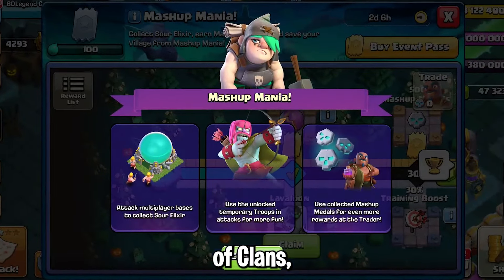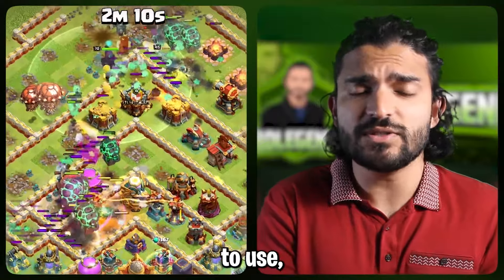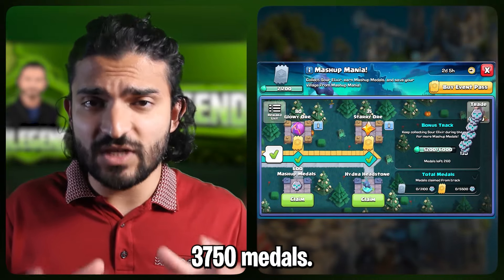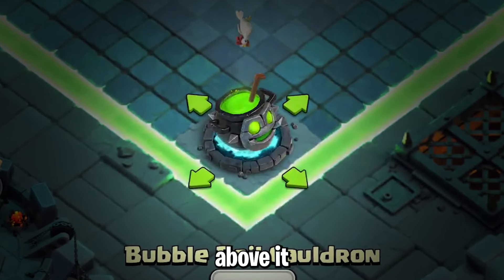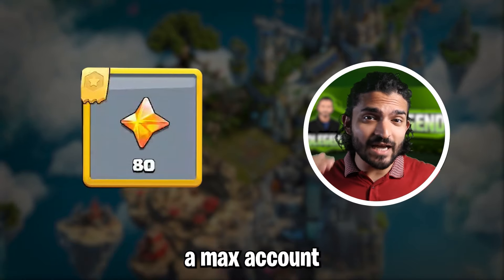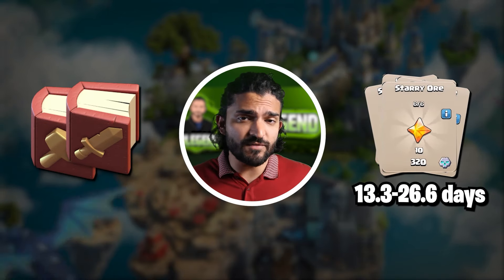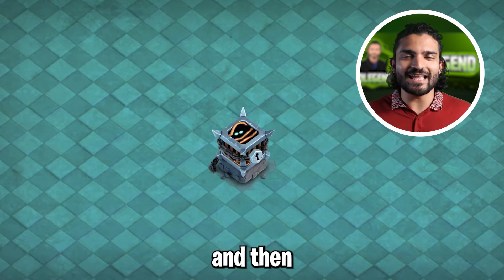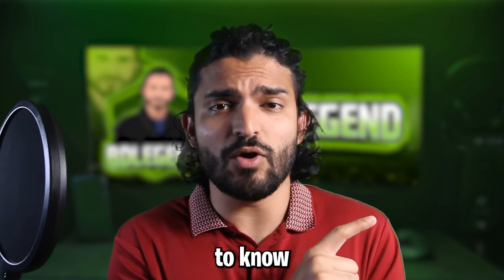DON'T Spend a SINGLE Mashup Medal Until Watching This! (Event Guide)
The mashup mania is the newest event in clash of clans for the clashoween season! With it comes the all new lavaloon puppet, the new epic equipment in clash of clans. You can use the lavaloon, barcher, witch golem, ice minion and hog wizard troops to earn mashup medals fast and unlock the rewards! This video breaks down everything you need to know about the mashup mania event!

Creator Code: BD

Editor: SS

MEMBERS GET EARLY ACCESS TO VIDEOS FOR ONLY $1 A MONTH!

The Discord was hacked recently and unfortunately, we lost it. We're going to be making a new one though!

---CHAPTERS---
0:00 Intro
0:21 Event Details
0:51 How to Get Mashup Event Done FAST
1:13 New Troop: Ice Minion!
2:14 Best F2P Player Rewards
3:03 Decoration F2P Pack
3:55 Is the Event Pass Worth It?
4:55 Pass "Faster Progression" Pack
6:14 Pass Equipment & Decoration Pack
6:44 Full Decoration Pack
7:07 Fully Maxed TH16 Pack
7:17 Intro to Lavaloon Puppet

---BIO
Age: 25
Nationality: Bangaldeshi American (Live in US currently)
Clash Account Started: 2014
Favorite Food: Cereal

coc new event
coc new update
coc clashoween event
coc mashup mania
coc lavaloon puppet
coc lavaloon
coc mashup mania rewards guide
coc how to get more mashup medals
coc how to spend mashup medals
best mashup medal rewards
best mashup medal rewars coc
should you buy the event pass coc
should you buy mashup medal rewards
which mashup medal rewards are best
new bubbling boil cauldron reward